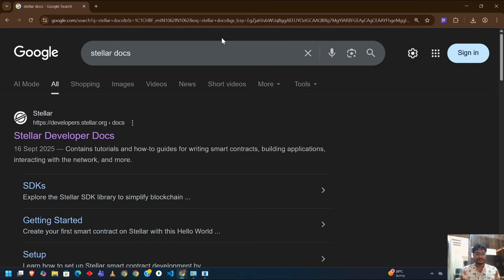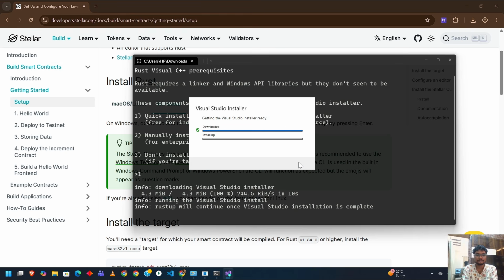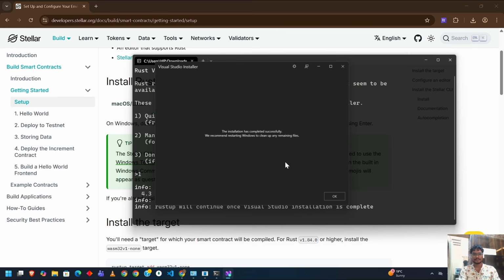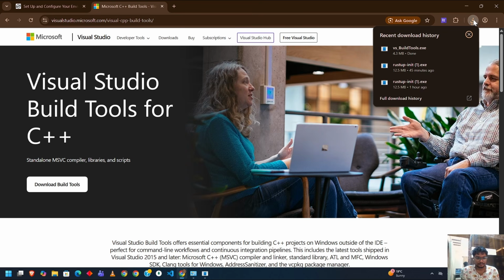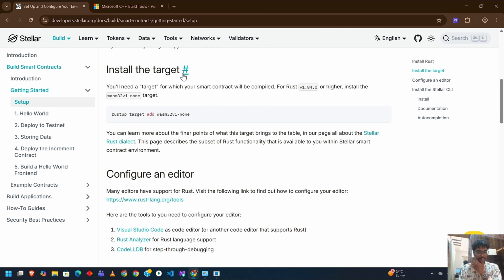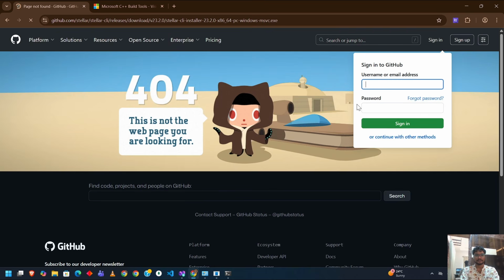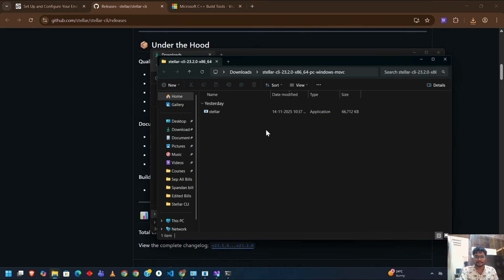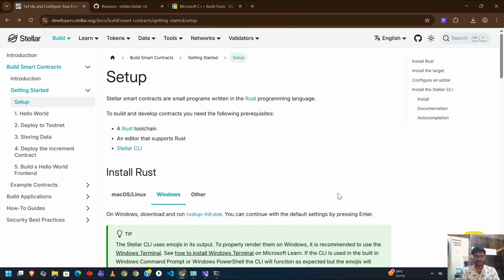Stellar CLI Installation and Environment Setup tutorial 2025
Download/Install below mentioned stuff in sequence:
1. Rust
2. Visual Studio Installer
3. Visual Studio Build tools
4. Target
5. Stellar CLI